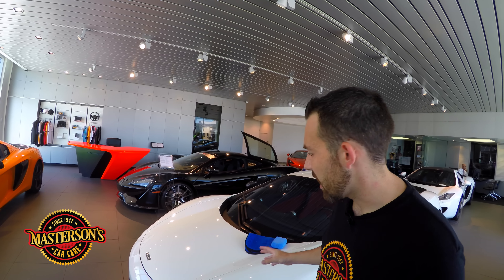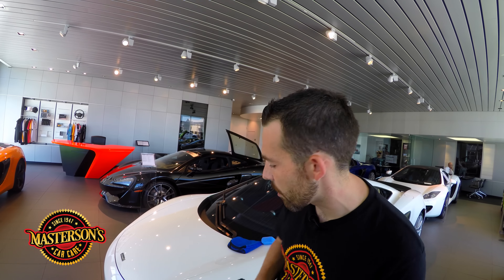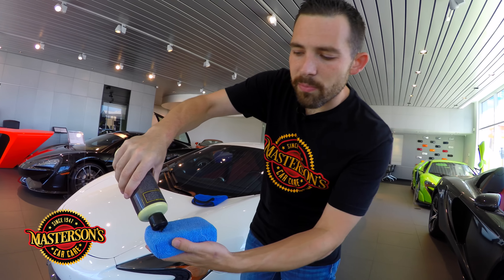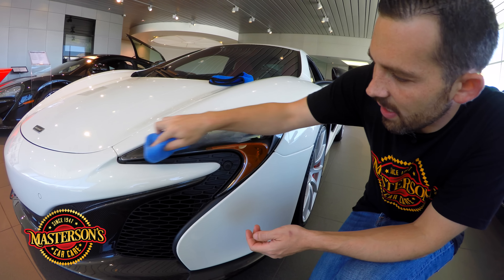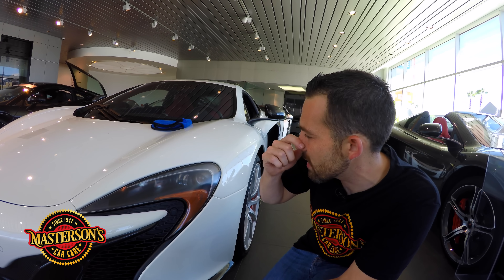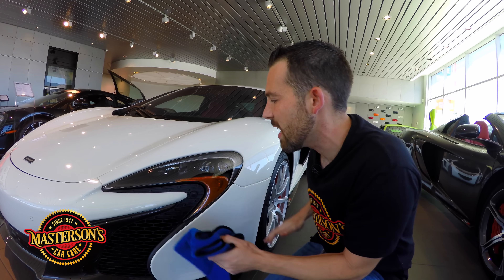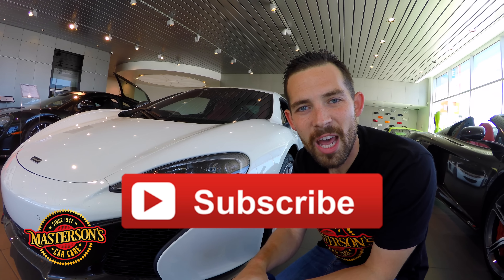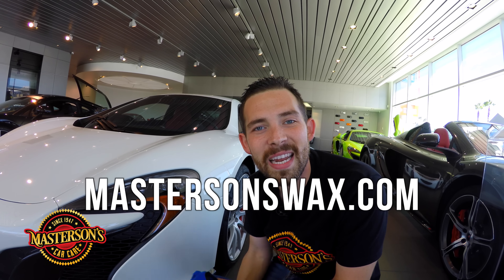How To Protect Headlights - McLaren 650S - Masterson's Car Care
Protecting your headlights is important to the appearance of your vehicle. UV solar rays can headlights to become faded and discolored. Oxidation can destroy the clear vision of your vehicles lighting. Today, we show you how to protect your headlights against fading and oxidation using Masterson's Original Carnauba Wax. Simply apply a coat of Masterson's Original Carnauba Wax to your plastic headlights and taillights for 6 months of durable protection. Check out how easy we shine and protect the headlights on the stunning McLaren 650S.

 Masterson’s Original Carnauba Wax delivers superior shine and protection. The premium wax is handcrafted using all-natural Brazilian carnauba for a brilliant shine and durable protection. Masterson’s Original Carnauba Wax delivers a showroom shine to all colors. The crème wax formula easily restores shine and gloss. Masterson’s Original Carnauba Wax is designed using natural carnauba and synthetic polymers for maximum protection in all seasons. Protects against water spots, tree sap, road tar, bird droppings, and much more. Simply apply to any vehicle for a brilliant shine that lasts for months. Advanced UV blockers protect against fading and oxidation. The easy-to-use wax can be applied by hand or machine for perfect results. Works on cars, trucks, motorcycles, and RVs. Protects paintwork, glass, metal, chrome, stainless steel, and much more. All-natural Brazilian carnauba shines and protects all vehicles. Masterson’s Original Carnauba Wax works great on traditional and metallic colors. Simply apply to any vehicle to deliver a show-winning shine. The premium carnauba wax is the choice for detailing professionals and enthusiasts. Experience the superior shine and durable protection of Masterson’s Original Carnauba Wax.

Audio Engineering by Giuseppe Testa at Whoopdee Records